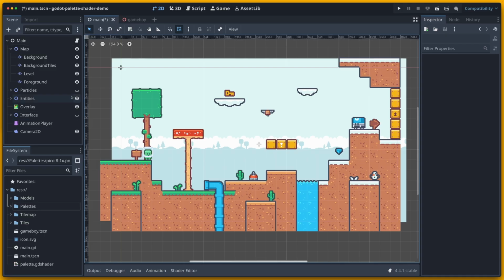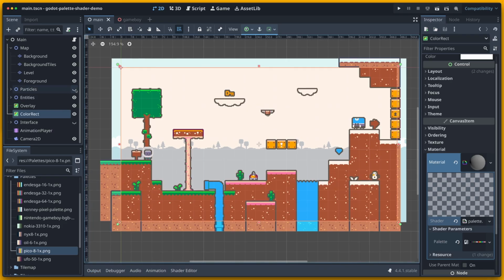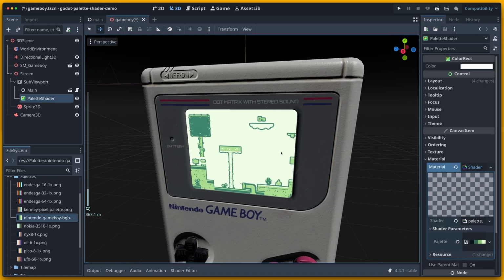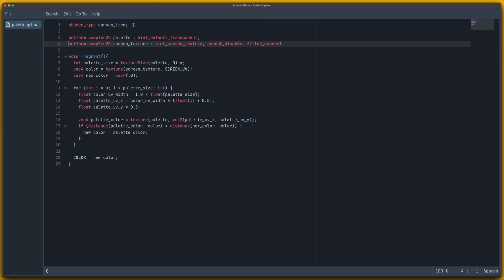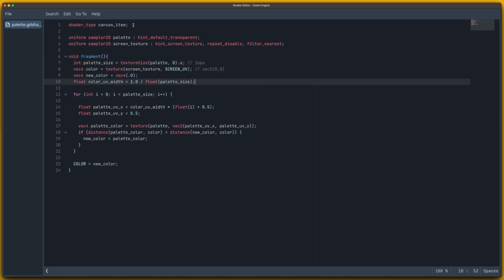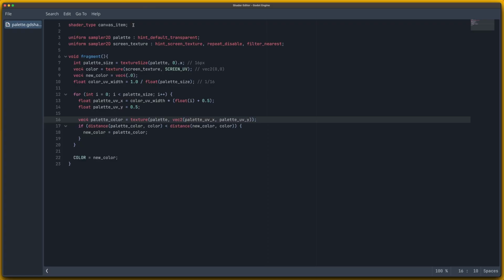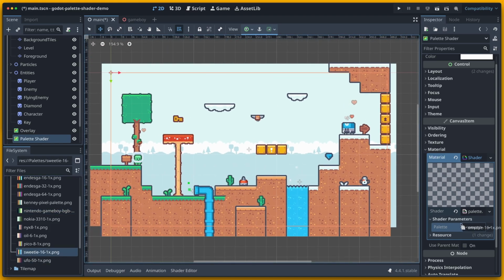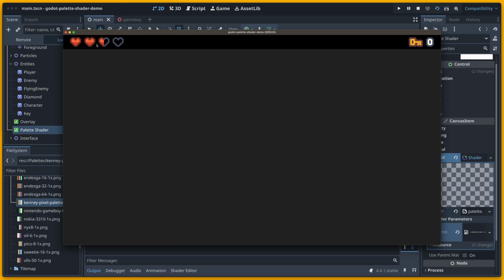Snap Colors to a Palette Using Shaders in Godot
A demo of how I use shaders in Godot to snap the colors of a pixel art game to a limited color palette. This process is known as color quantization.

This implementation is great for prototyping and game jams, but there are likely more robust or performant ways to achieve a similar effect for published games.

Credits
Music from Chilltendo Deluxe by Jokabi